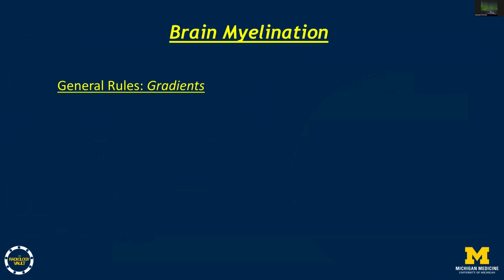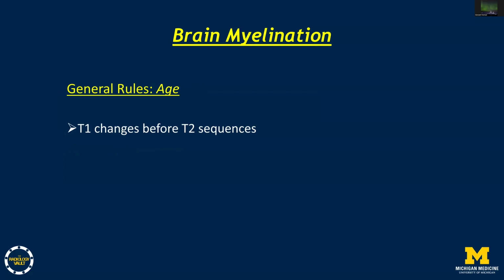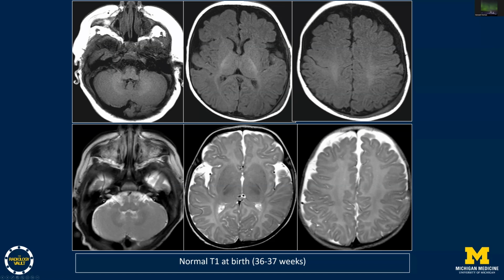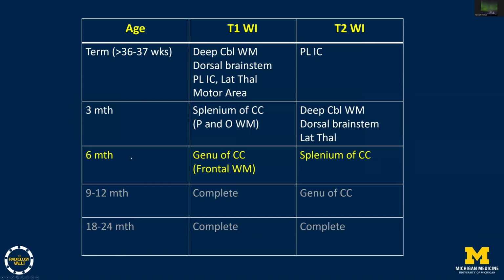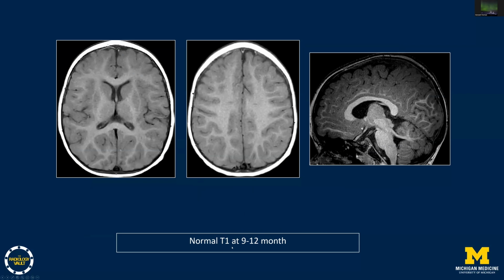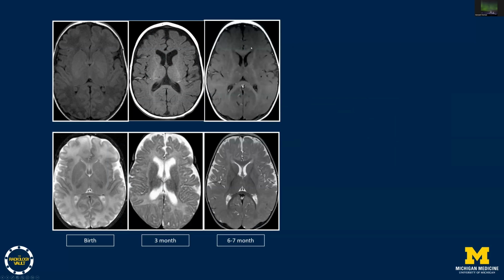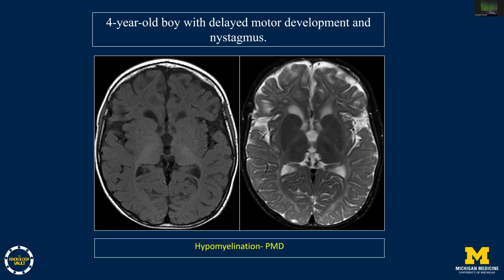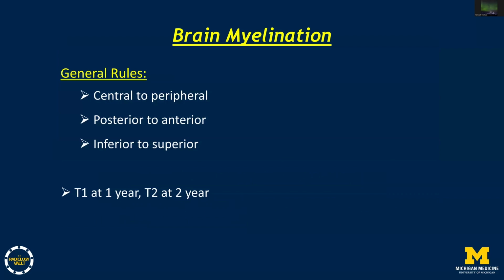MRI & CT of Brain Myelination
Dr. Hemant A. Parmar, a Neuroradiologist at Michigan Medicine, guides trainees through evaluation of brain myelination on T1- and T2-weighted MRI. It explains the progression of myelination across brain regions, highlights normal versus delayed patterns, and includes clinical cases demonstrating practical diagnostic applications.